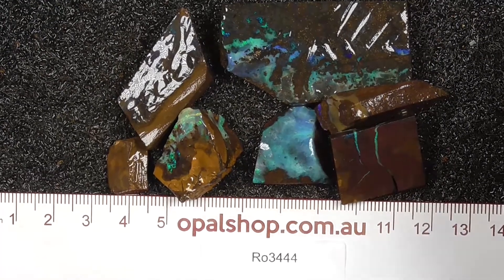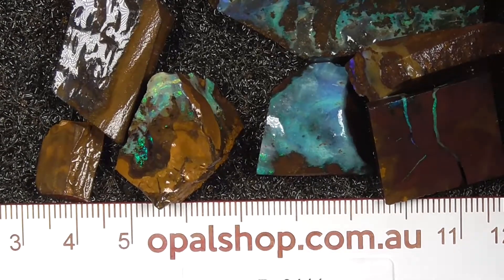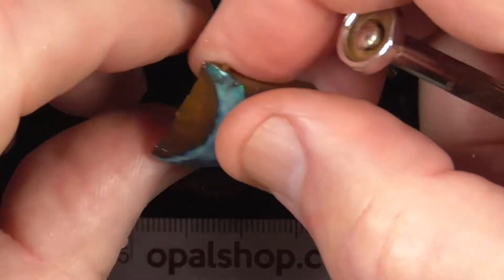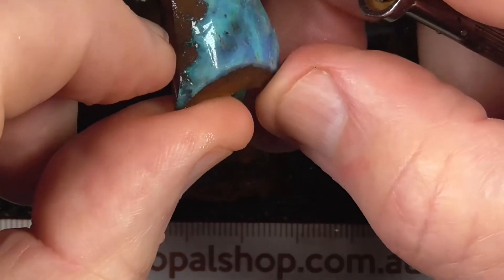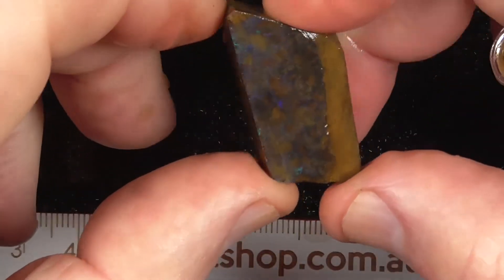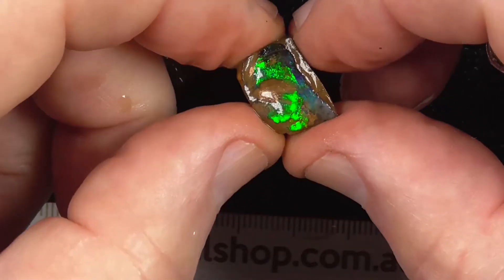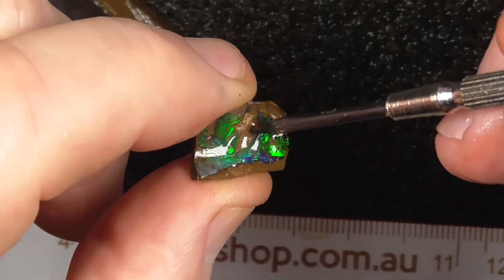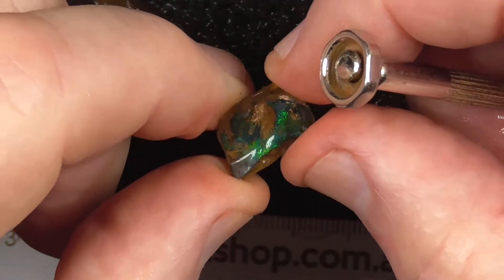Ro3444 - Rough Boulder Opal Parcel from Queensland Australia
Boulder Opal offcuts and rough from Queensland Australia. Perfect for beginners entering into the craft. There may be a piece of Lightning Ridge or Coober Pedy mixed into the parcel. Interested? and type in the SKU number in the search. At the end of the Description/ Title, please note if the site says no Product found or similar, it has more than likely been sold.